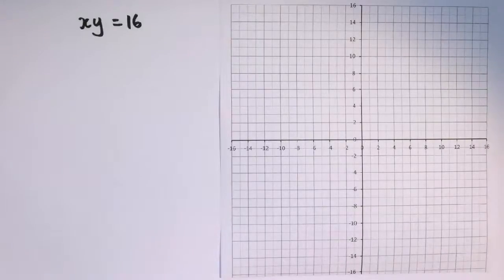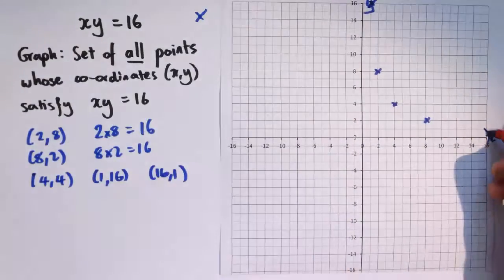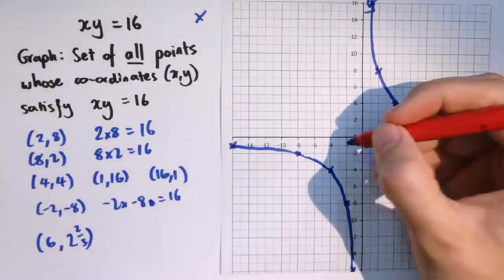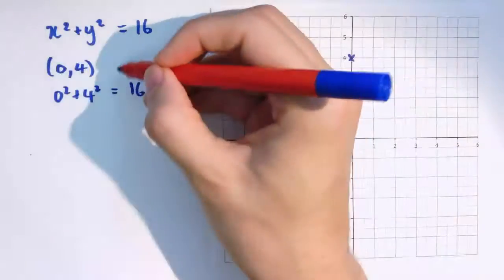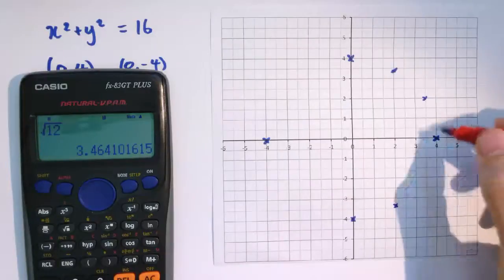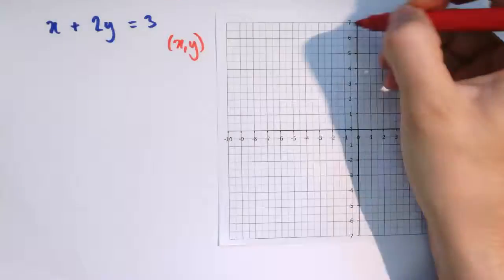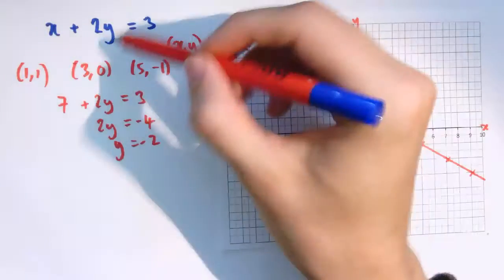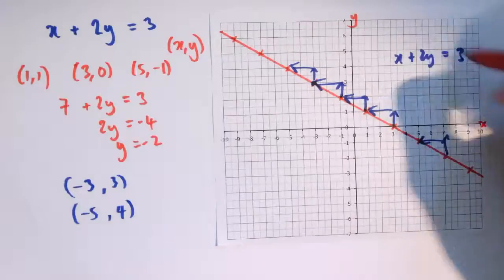Plotting graphs GCSE IGCSE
This video explains the concept of a graph and how to plot graphs for several different mathematical relationships.